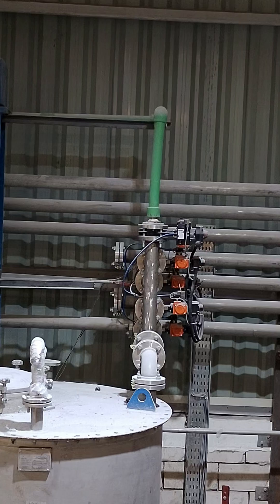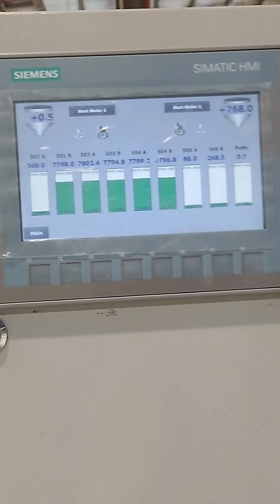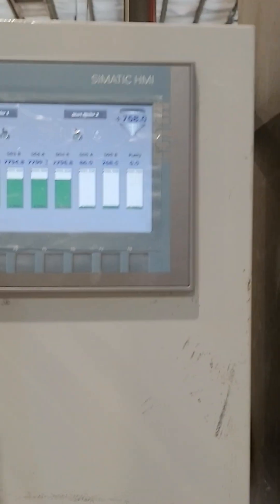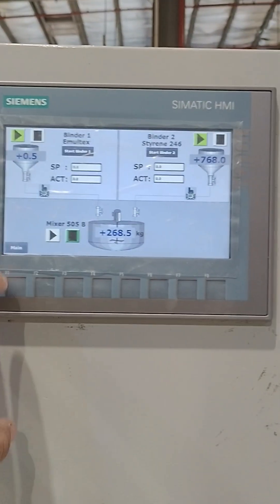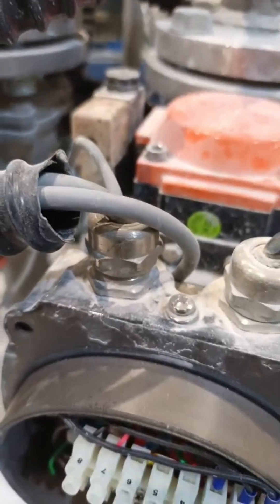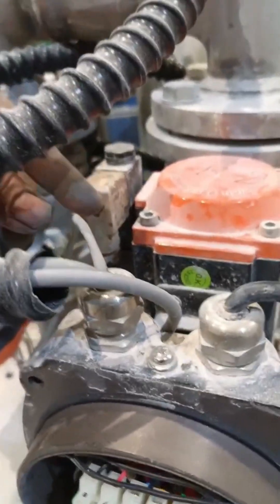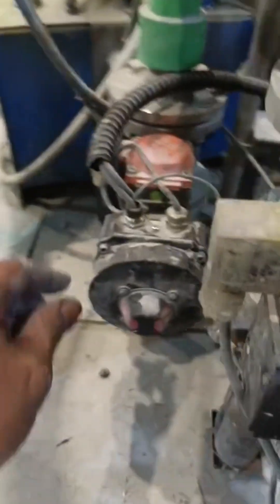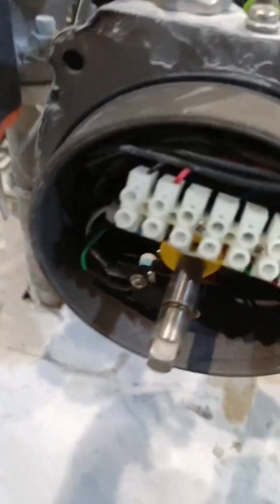Valve Control System. how Industrial Valves Work in Automation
Have you ever wondered how industries control the flow and pressure of fluids so precisely? 🤔
In this video, we’ll explore the Valve Control System —
how a small signal can open or close massive valves,
how actuators and controllers work together,
and why valve control is called the heart of industrial automation! 💪

👉 Inside this video:

Basics of valve control

Working of pneumatic, electric, and hydraulic valves

Role of valves in process automation

Real-time demonstration of valve operation

🎯 Watch till the end to understand how valve control keeps industrial systems running smoothly and efficiently!